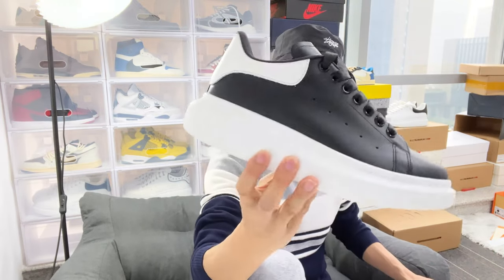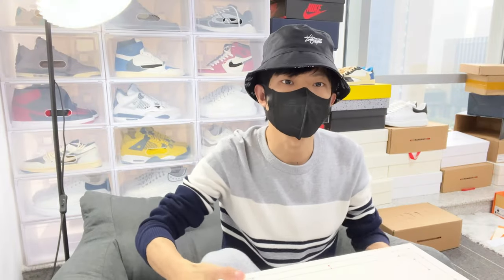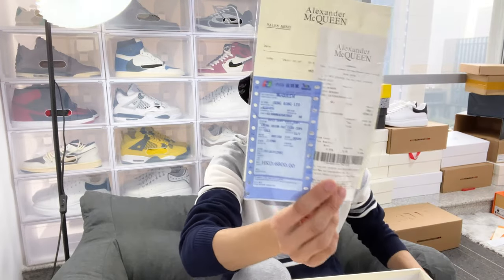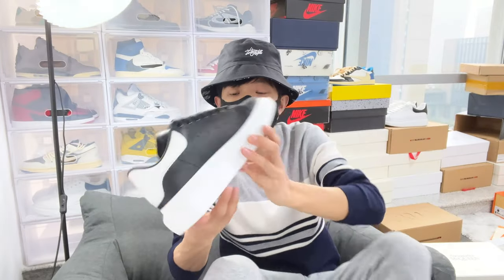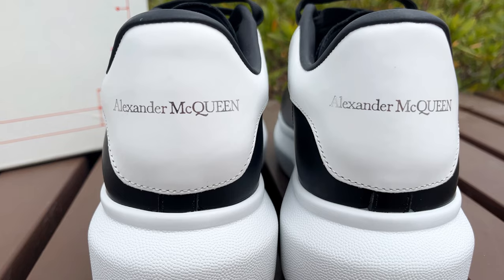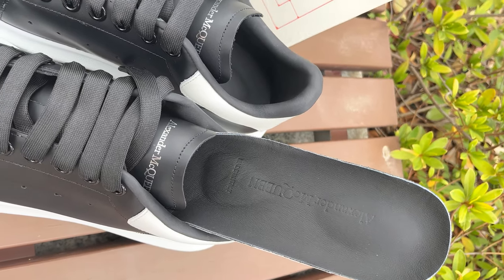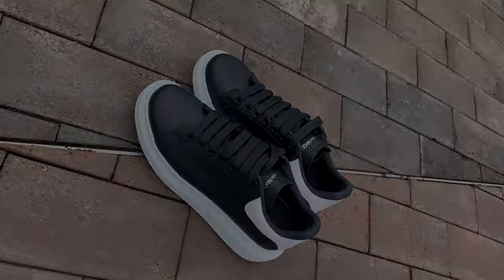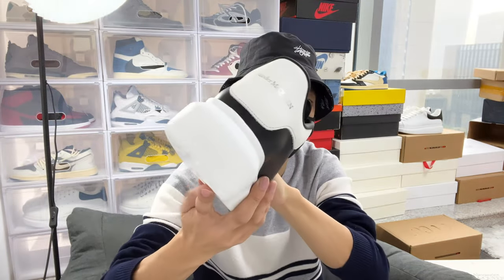Alexander McQUEEN Sneaker Review And How To Tie Alexander McUUEEN's Shoelaces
Reps Manufacturer
Worldwide Shipping
Direct Factory Offer

Your support is the driving force for our continuous shooting.We let you know about the quality, style and give you on-foot looks. Should you add these into your sneaker collection? So i can make more videos like this.